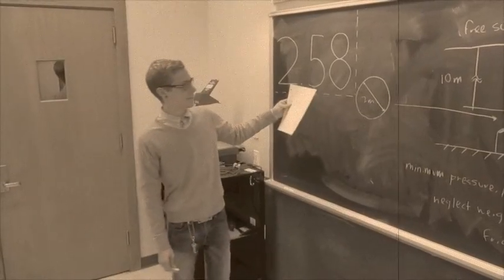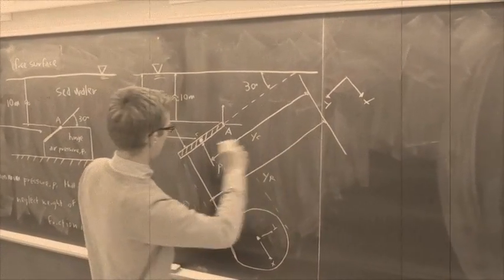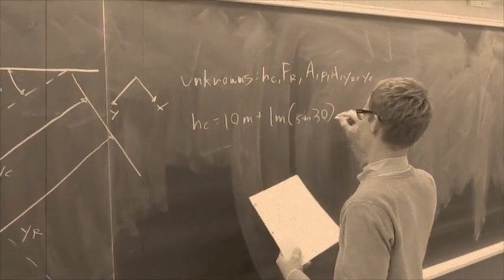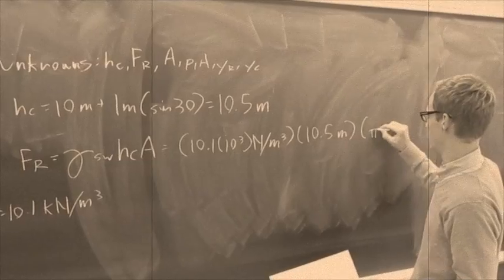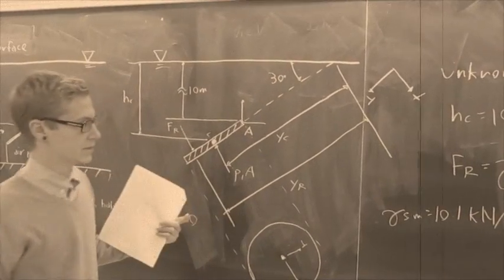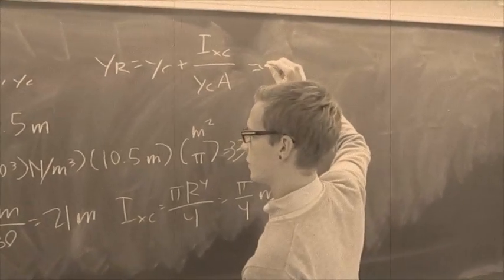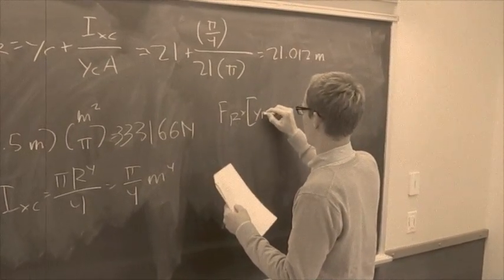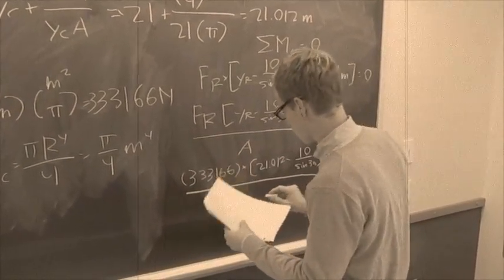CE 340 Problem 2.58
Project for CE 340: Hydraulics.